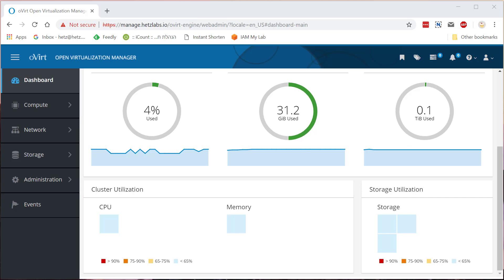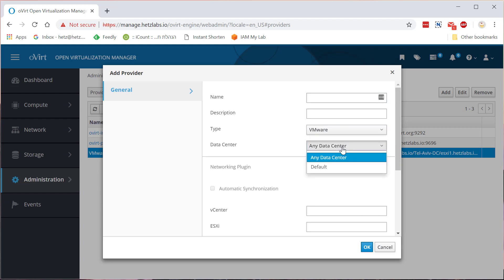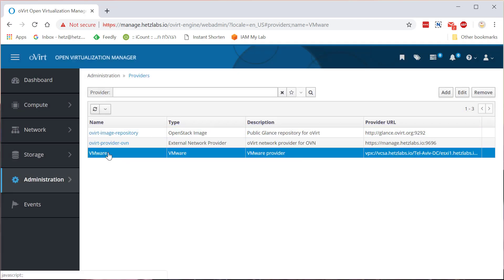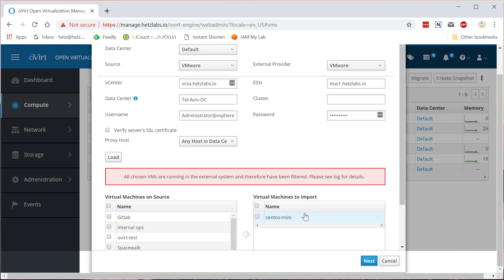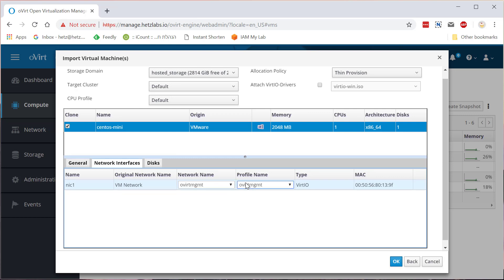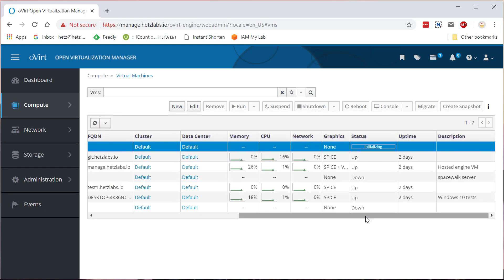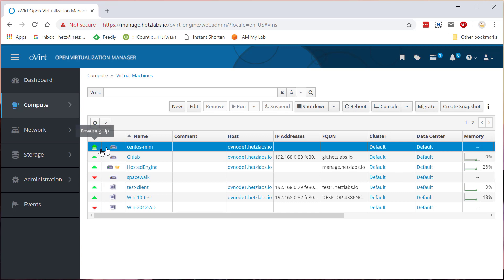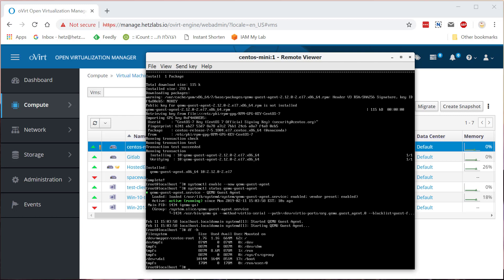Import VM from ESXi/vCenter to oVirt 4.3 - part-1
In this video I will show how to import a virtual machine which is hosted on ESXi/vCenter to oVirt 4.3.
I will publish another video how to do it with a Windows VM